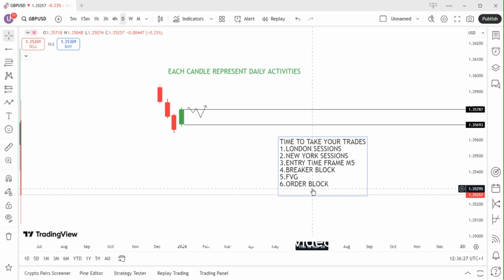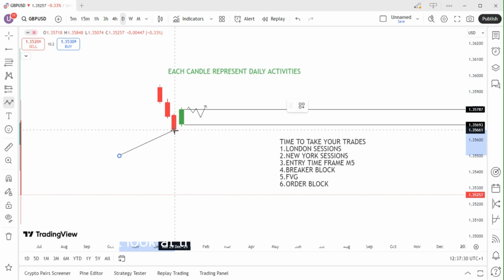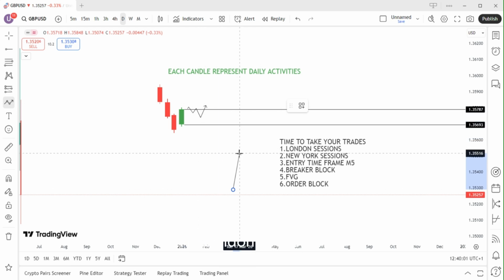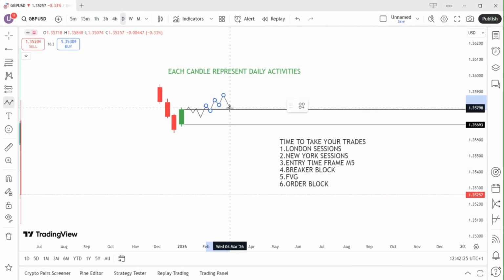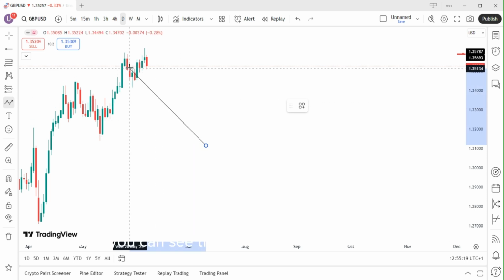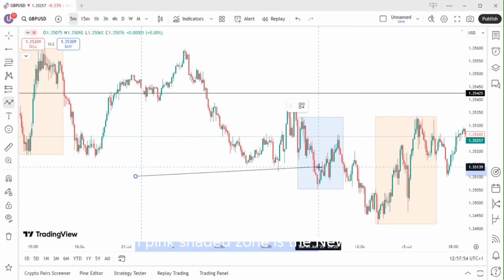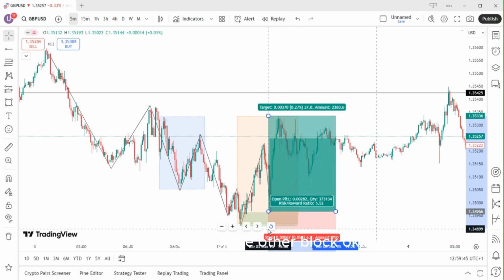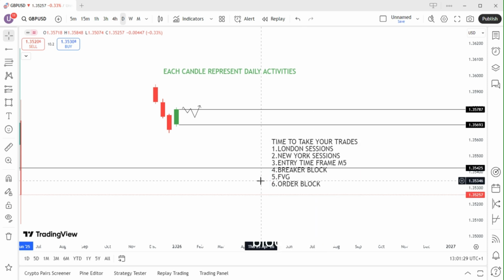AS LONG AS THIS MARKET EXIST ...JUST 2 TIMEFRAMES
howtotradeforex,ict/smc,swingtrading,forextrading,Trend trading is a core strategy in financial markets, and spotting potential reversals can present powerful trade opportunities with high reward-to-risk ratios. This case study explores a Trend Reversal Entry Pattern on the GBP/USD currency pair, applying top-down analysis from the daily timeframe to the 5-minute (M5) intraday chart. The strategy leverages institutional price action concepts such as breaker blocks, fair value gaps (FVGs), and order blocks (OBs) to define high-probability trade entry points.Step 1: Analyze the Daily Chart
Identify a prevailing bearish trend

Watch for a bullish engulfing candle to appear

Step 2: Move to M5 the Next Day
Look for a change of character (bearish → bullish)

Confirm with higher highs and higher lows

Step 3: Wait for Price to Pull Back
Identify and mark:

Breaker block

Order block

Wait for price to revisit any of these levels

Step 4: Execute Trade
Enter during London or New York session

Use the M5 swing low for stop loss

Set take profit at 2x the risk

8. Real Market Example
Let’s assume GBP/USD was trending downward on the daily chart for three weeks. On Monday, a bullish engulfing candle closes above the previous day’s high. The next day (Tuesday), you switch to the M5 chart and watch for structure change.

At 9:30 GMT during the London session, price forms a higher high after breaking the previous M5 lower high. A fair value gap forms during the impulse. At 10:15 GMT, price retraces into the FVG and starts to rally again. You enter at the FVG, place your stop loss 10 pips below the M5 swing low, and target 20 pips above.

The trade hits TP within 90 minutes as price surges with London momentum. This clean setup reflects the precision and clarity of this reversal pattern when executed with discipline.

9. Advantages of This Strategy
High Accuracy: Combines multi-timeframe analysis for better precision.

Defined Risk: Clear stop loss placement using recent swing lows.

Institutional Concepts: Uses smart money principles (OBs, FVGs) for optimal entries.

Scalability: Can be applied to other pairs and timeframes with modifications.

Time-Efficient: Focuses only on key market sessions for execution.

10. Common Mistakes to Avoid
Entering before CHOCH is confirmed – Don’t rush the entry; wait for structure shift.

Misidentifying institutional reference points – Be clear on what qualifies as a valid OB, FVG, or breaker.

Trading outside London/New York session – Liquidity is key for success.

Ignoring market context – Always align with the higher timeframe bias.

11. Conclusion
The Trend Reversal Entry Pattern as applied to GBP/USD is a powerful strategy for swing-to-intraday traders. By identifying a shift in momentum on the daily chart and waiting for confirmation on the lower timeframe, traders can enter with precision and confidence. Leveraging institutional concepts like order blocks, fair value gaps, and breaker blocks gives an edge grounded in how markets truly operate.

Executing this strategy during the London or New York session, with clear risk parameters and a disciplined reward-to-risk ratio, positions traders for sustainable success in the forex market.